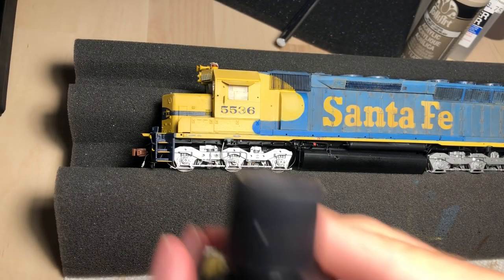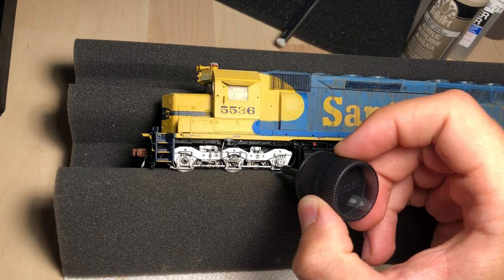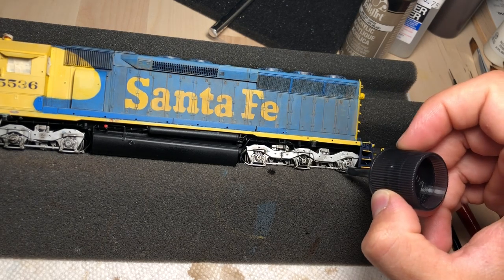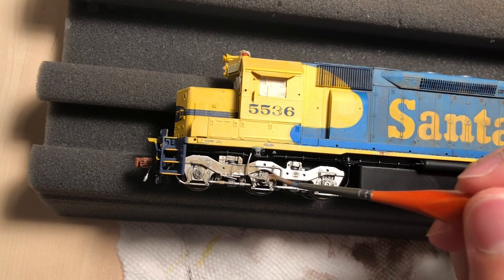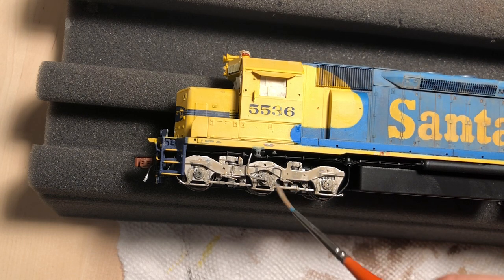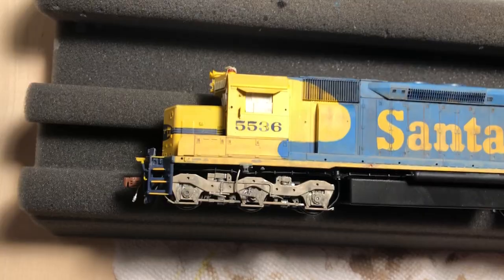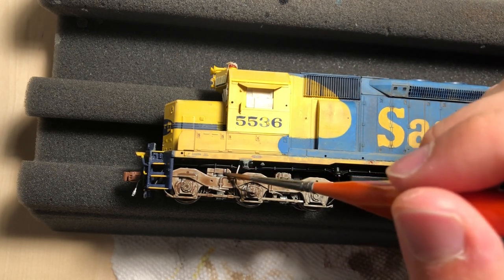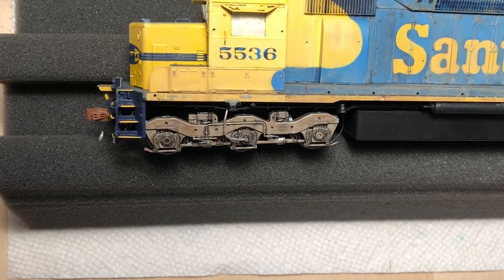Weathering Locomotive Trucks | Weathering Short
In a new series called "weathering shorts" I will demonstrate simple techniques for realistic weathering.

In this installment, I discuss my simple technique for weathering locomotive trucks. Enjoy!